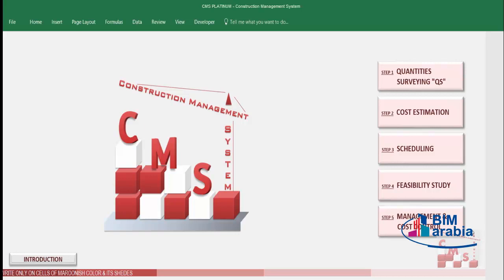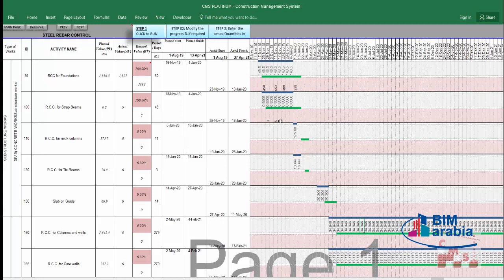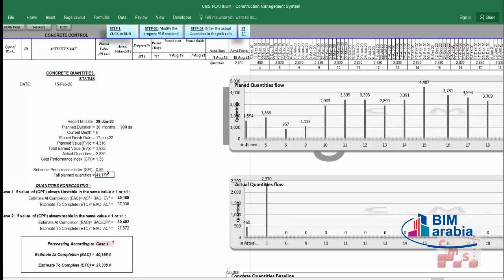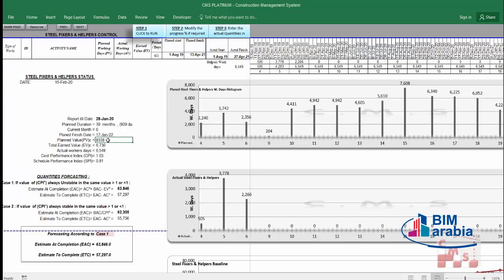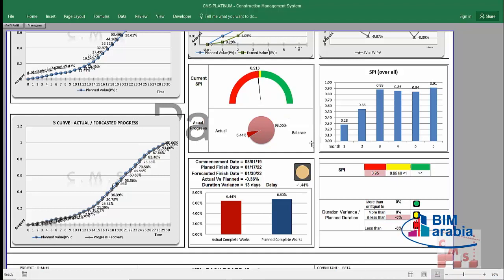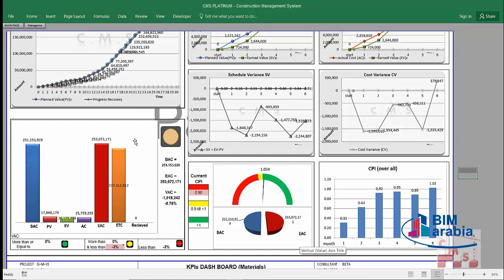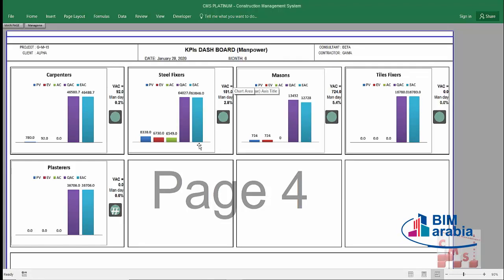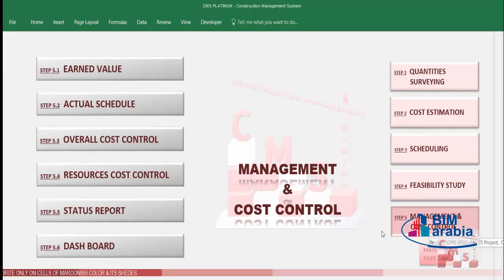Lecture 13 RESOURCES MONITOR, CONTROL AND DASHBOARD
شير مشاركة